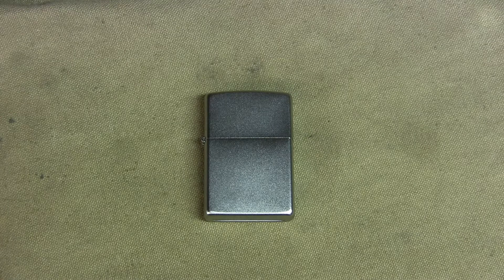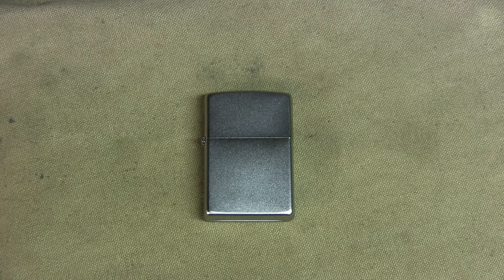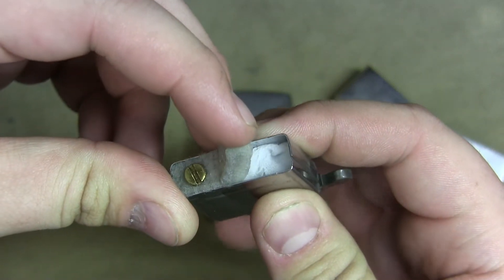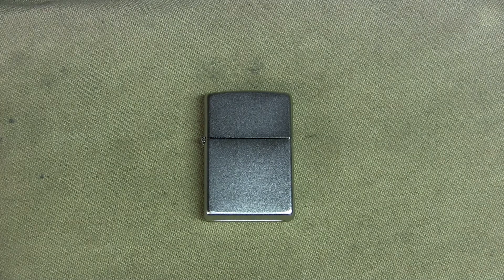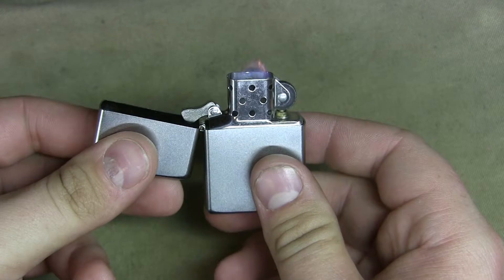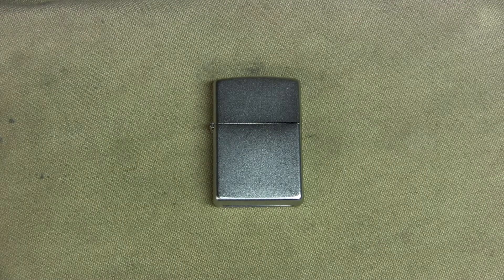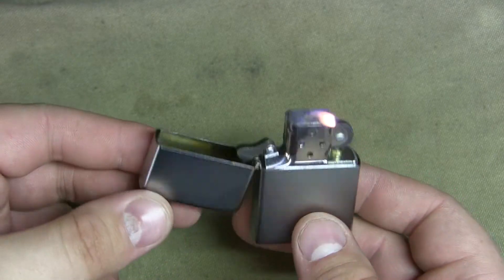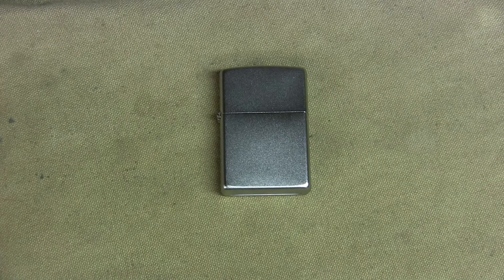The Zippo: An American Classic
The Zippo started in Pennsylvania in 1932 and has remained a staple in the lighter market ever since.  Simple, cheap, and reliable, the Zippo is a must-have item for every day carry, camping, hunting, survival, and preparedness.

The Zippo lighter has advantages over standard lighters that make it worth-while -it stays lit on it's own, it resists the effects of the wind, and it can use many different types of fuels.

The downside is the time-to-time maintenance and the need to occasionally replace the flints, fuel, and (rarely) the wicks.

All in all this is a solid American product worth having.